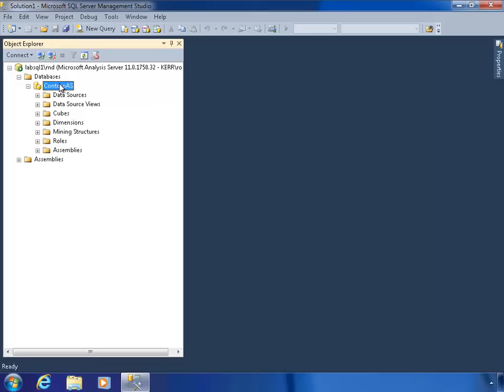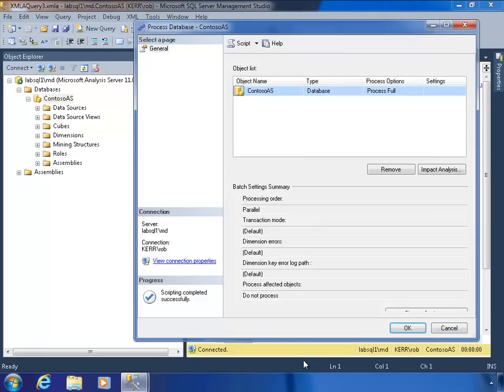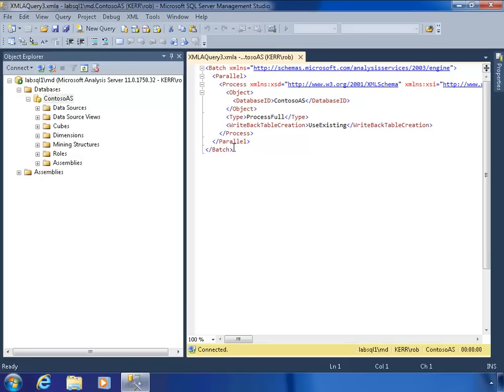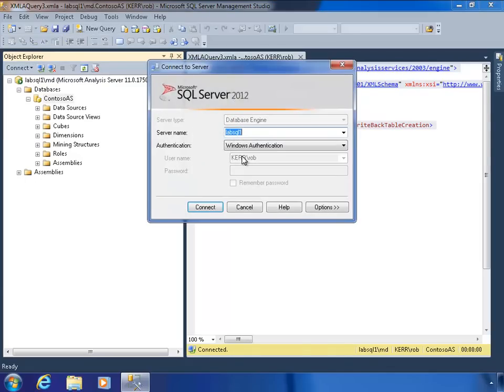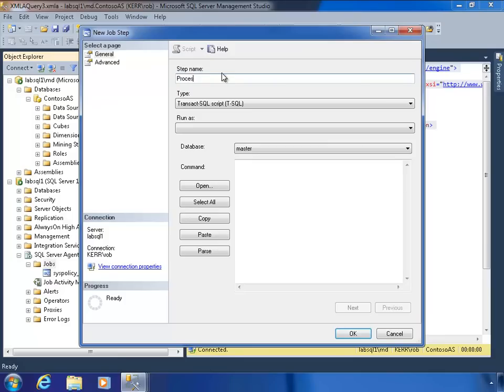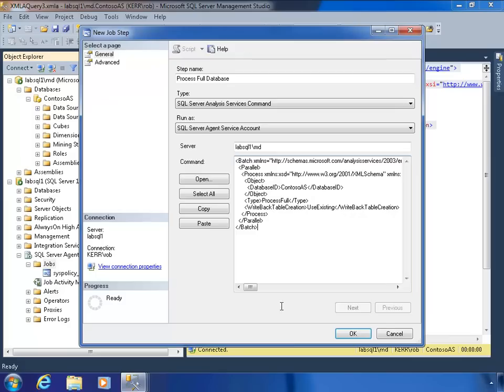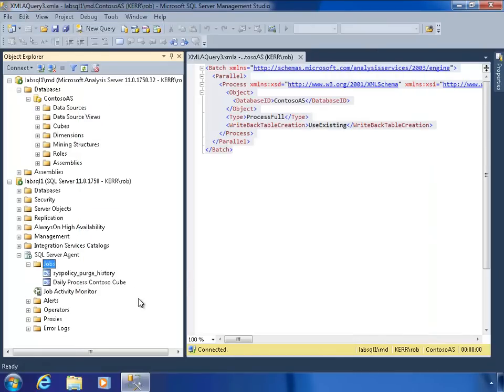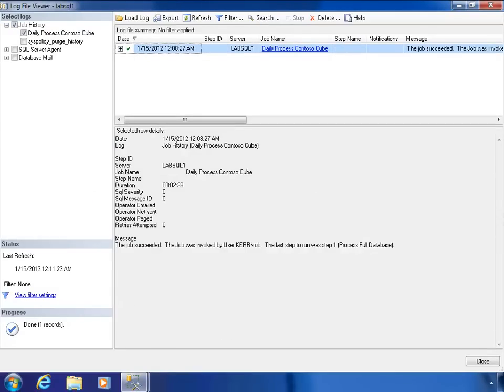Automating cube processing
A simple approach to automating cube processing